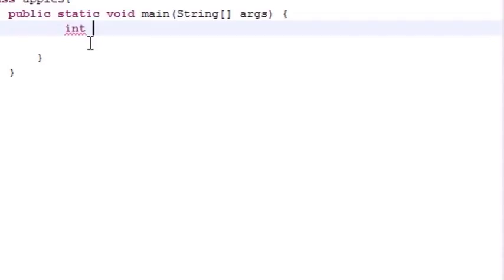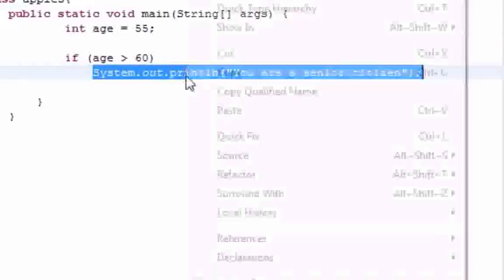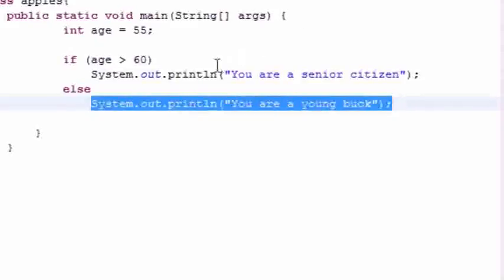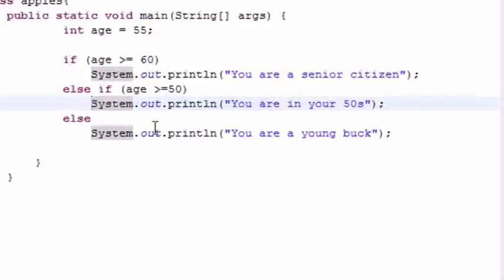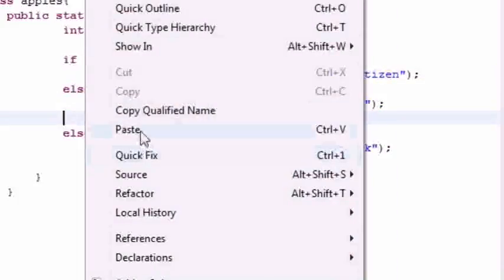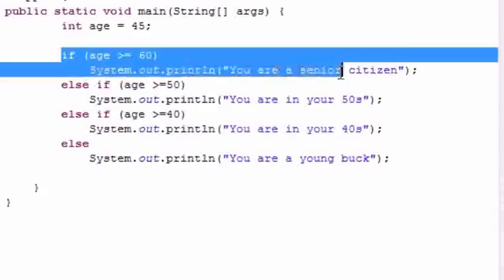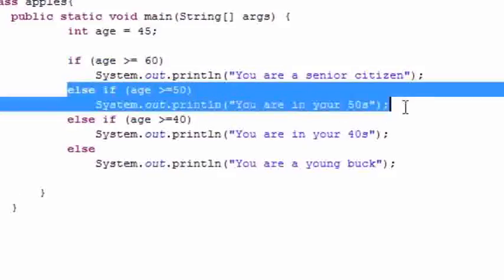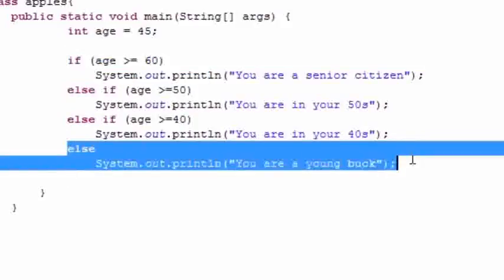Java Programming Tutorial 19 else if Statement